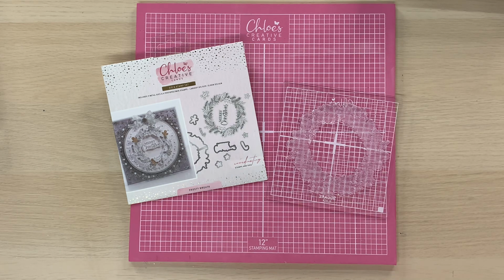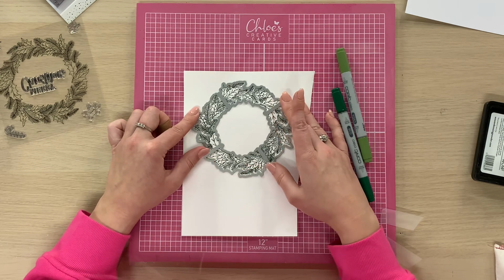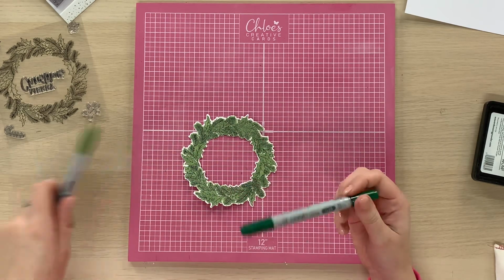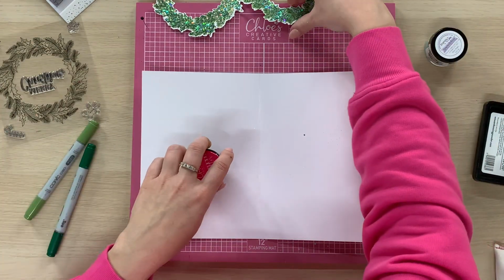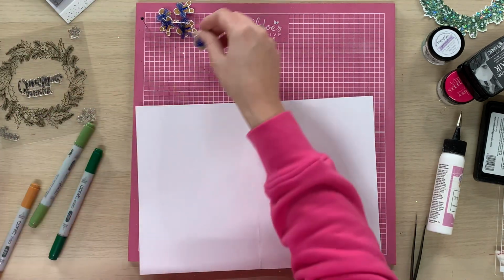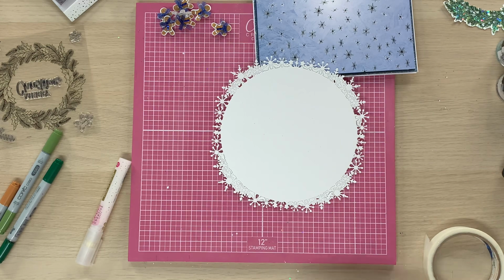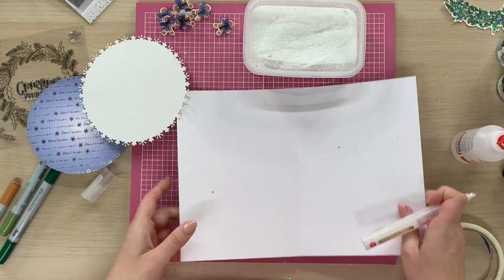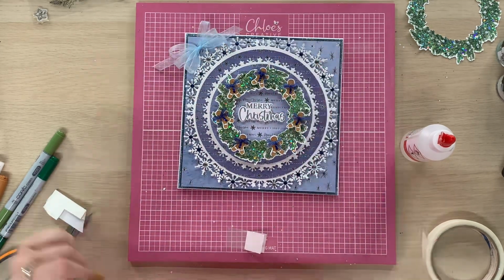Chloes Creative Cards Frosty Christmas Wreath Cardmaking Project with Chloe Endean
Join Chloe Endean from Chloes Creative Cards as she teaches you how to make this fabulous Frosty Wreath project using the new products from the Chloes Creative Cards Frosty Christmas range.

Chloes Creative Cards 8x8 Foiled Paper Pad – Frosty Christmas

Chloes Creative Cards Metal Die Set – 8x8 Snowflake Circles

Art Glitter Designer Dries Clear PVA Glue - 2oz Bottle

Chloes Creative Cards Foam Pads on a Roll - 3mm (1000 pads per roll)

Copic Marker Pens
Silver Mirror Card
Crafters Companion Neenah Card